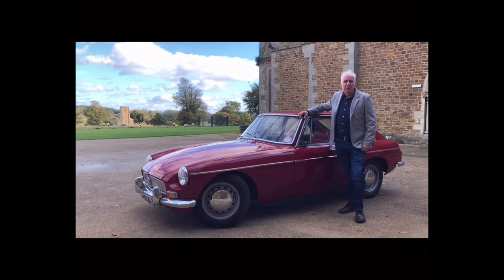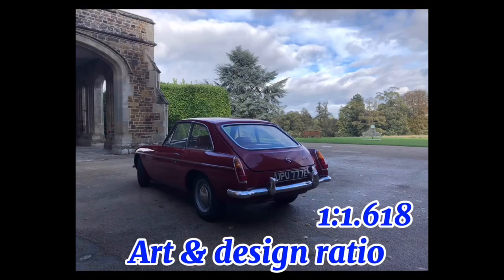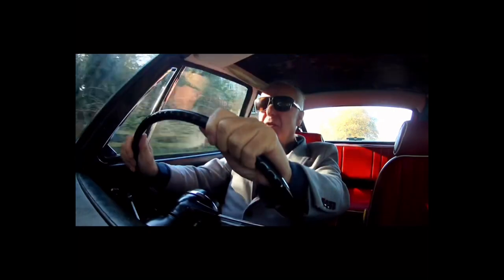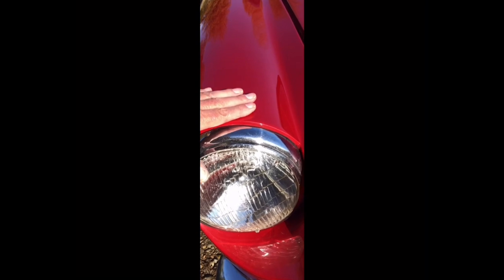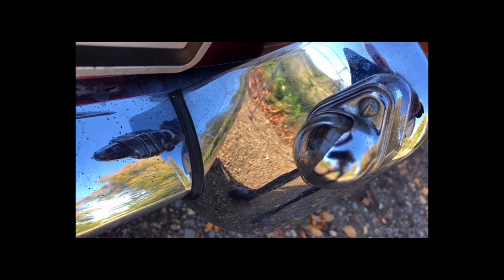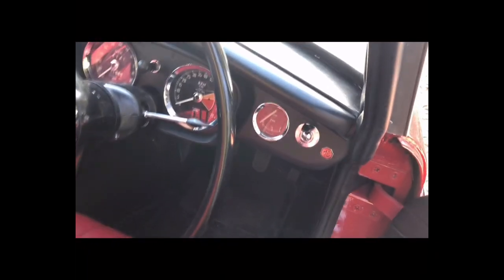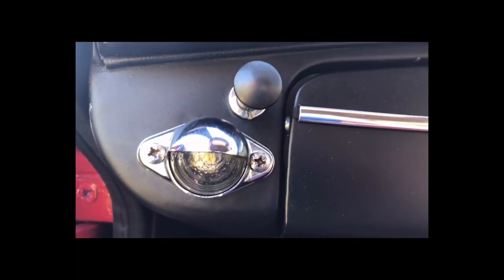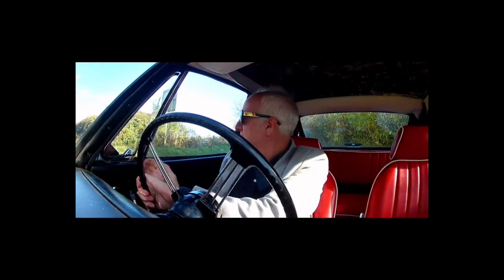MGB GT Mk1 design & value of the Classic compared to modern cars inspired by Walter Molinos Painting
The Art In a car is to empathise that less is more !
Iconic Brands enjoying the benefits of owning a classic investment.
Videoed at Fawsley hall and estate
Located Nr Daventry in Northamptonshire
thanks to the Hotel and staff.